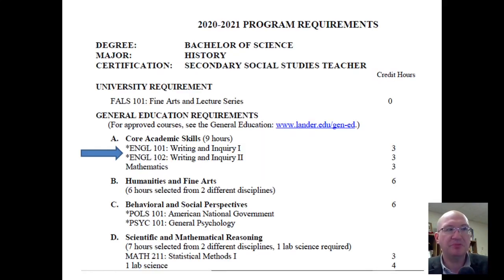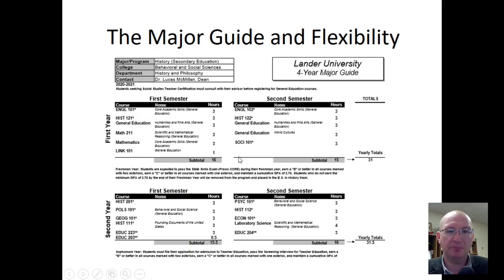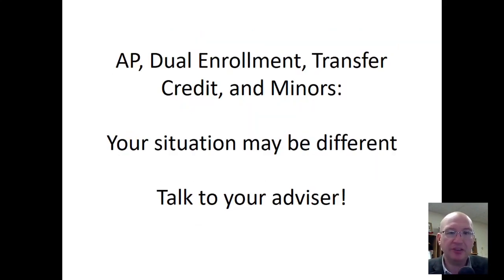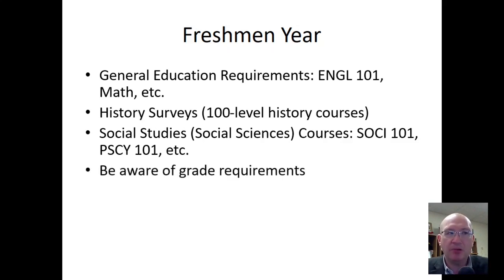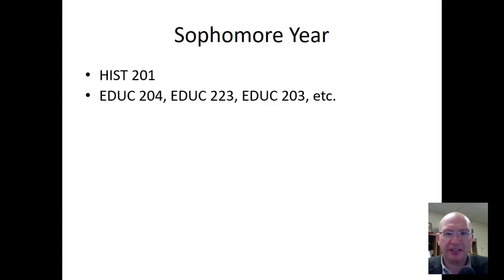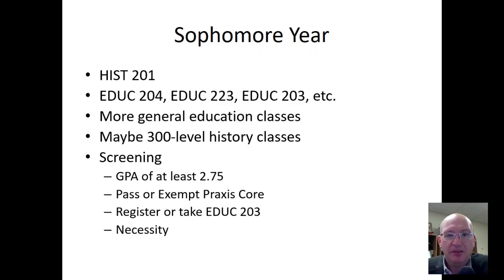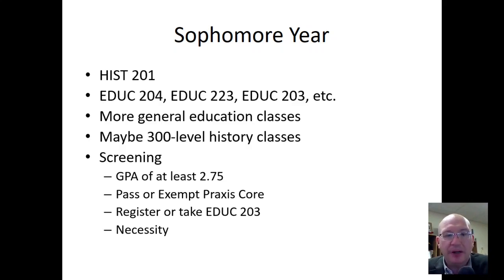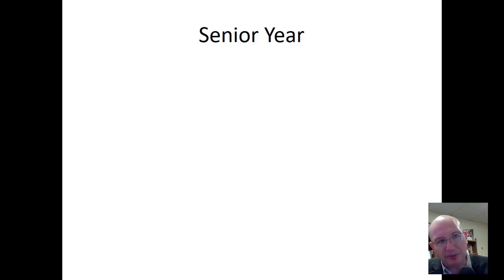Introduction to the History Secondary Social Studies Teacher Major